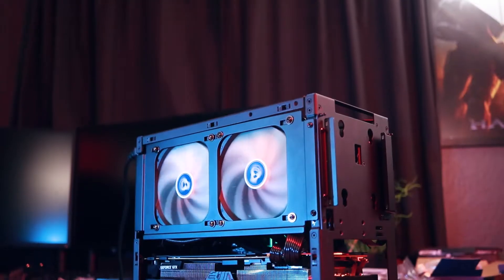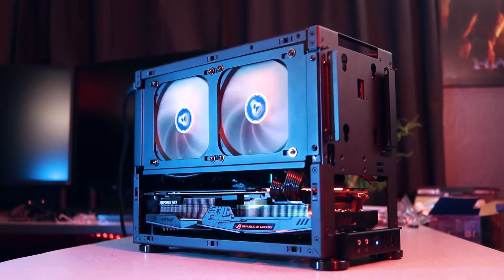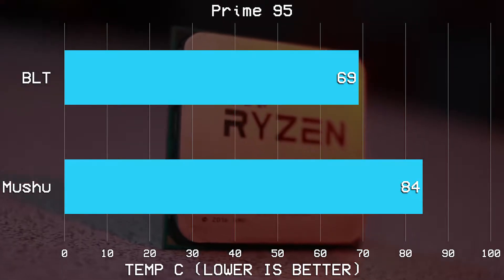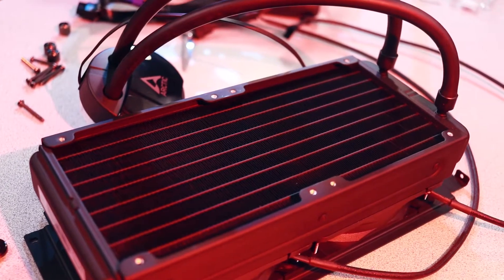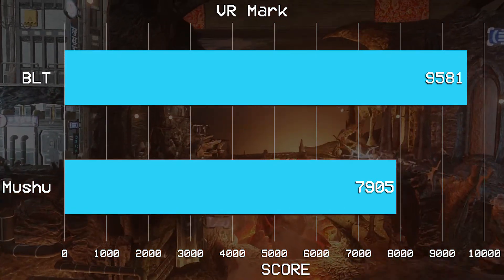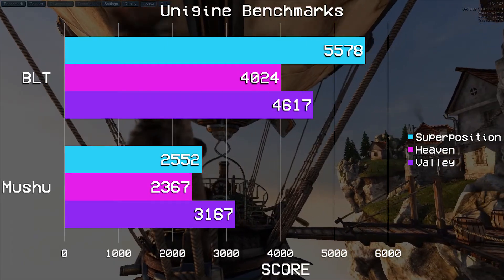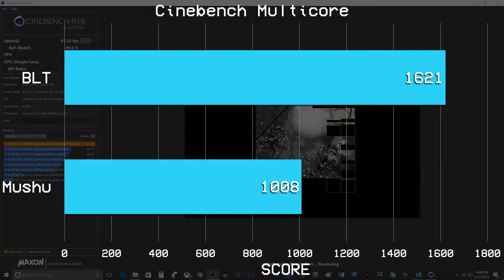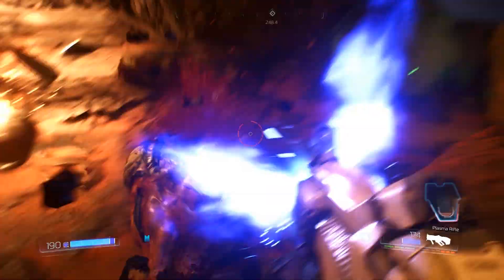MOSTER Mini PC Pt 2 | The Benchmarks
This is easily the most powerful PC I've ever built and inside one of the smallest cases I've ever used. In Part 2 we're going to explore some benchmarking and thermal results!

Ryzen 7 1800x CPU:

Arctic Liquid Freezer 240 Cooler:

16Gb Gskill Trident Z RAM:

Gigabyte B350N Mobo:

Asus STRIX 1080ti GPU:

WD Blue M.2 500Gb:

Silverstone 650G PSU:

Beam: TechFox
Xbox Live: Foxy Papa Smurf
Steam: FoxyPapaSmurf
Battlenet: FoxyPapaSmurf

All music for this video was provided by The Encounter. Check out his Bandcamp page here:

The Encounter - Pure
The Encounter - Club Turismo
The Encounter - Follow Through
My Gear:

G Skill MX780 Mouse
G Skill KM780R Keyboard